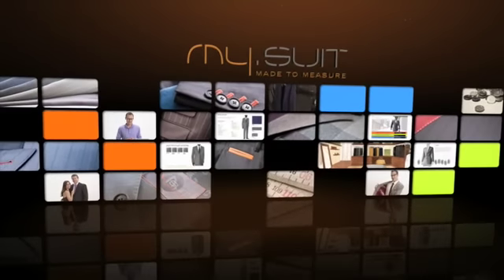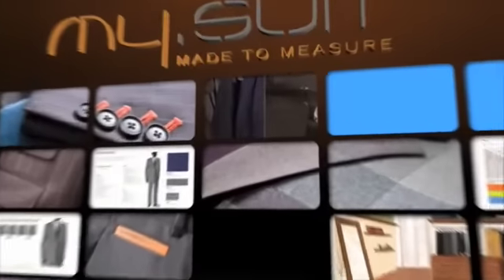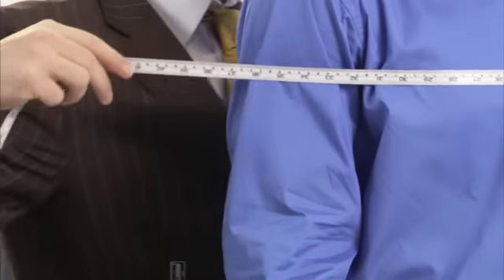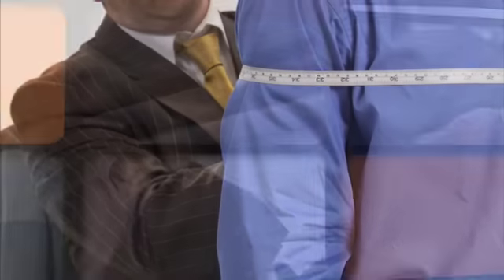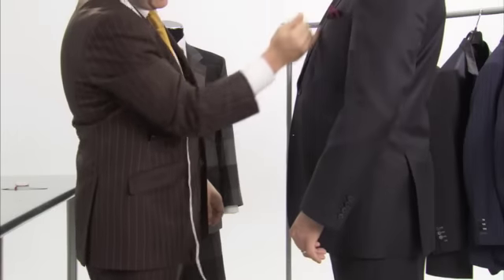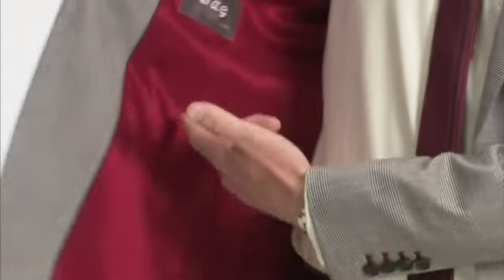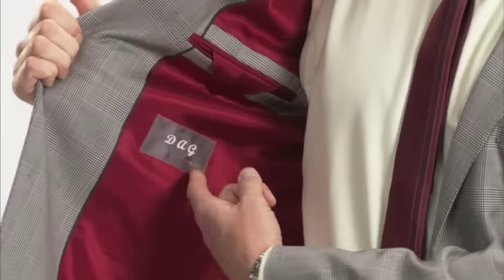MySuit - The Perfect Fit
My.Suit creates made to measure suits for individuals who have reached the point where they know precisely what they want.

Your custom suit, per your measurements and specifications, is ready for you in only two weeks.